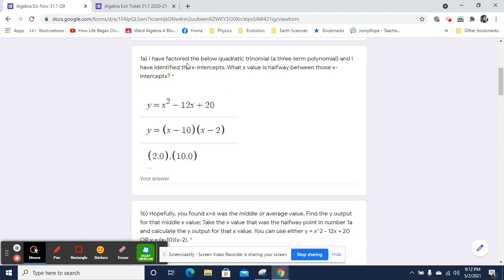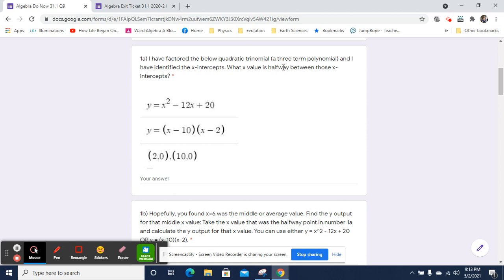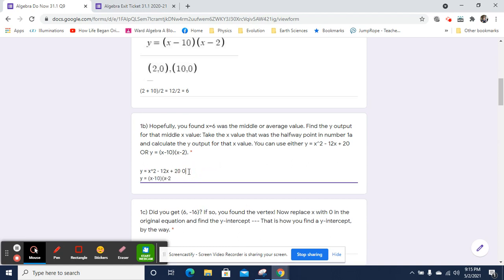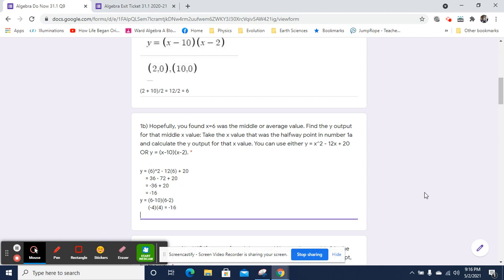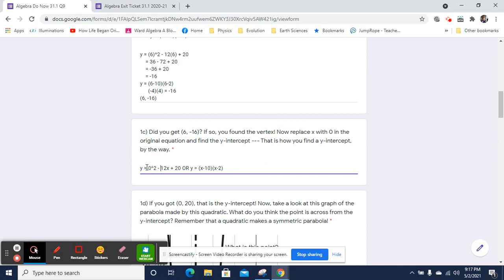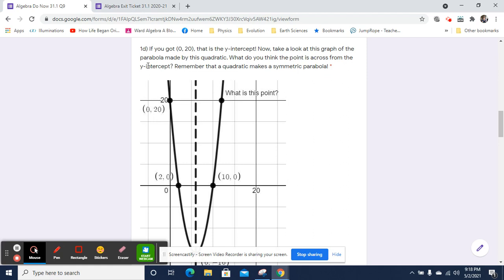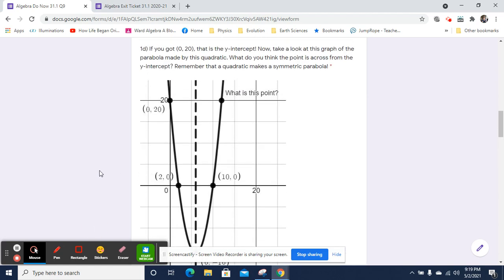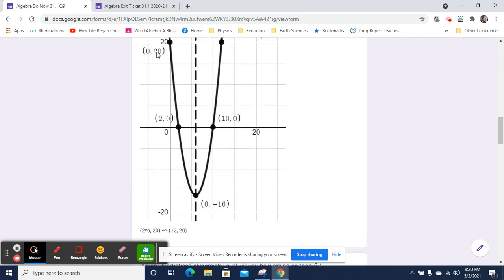Algebra Do Now 31.3 Video Key